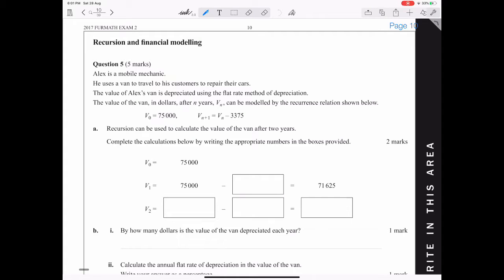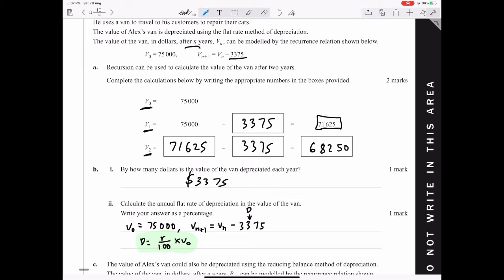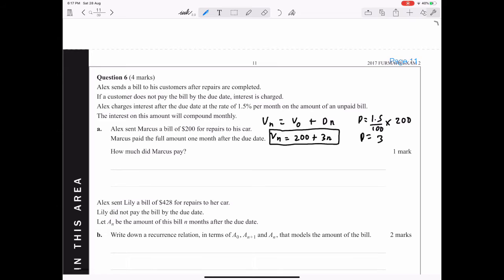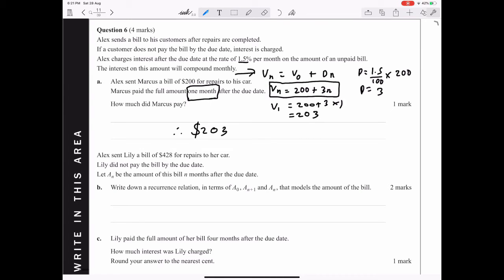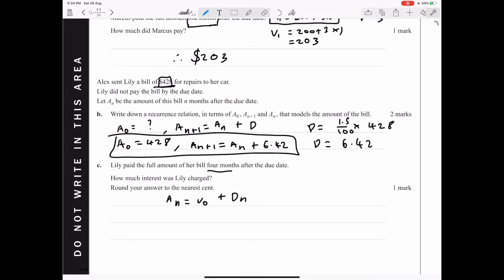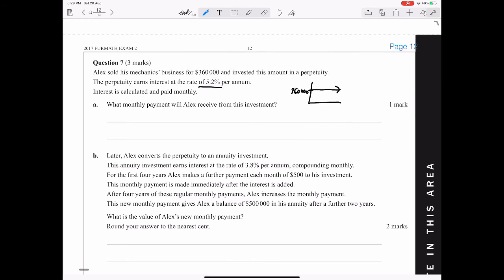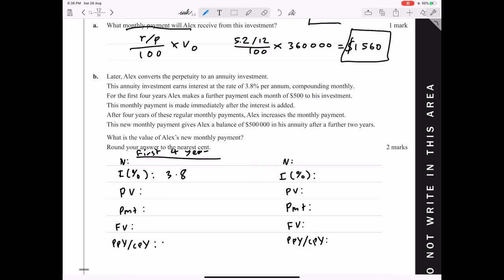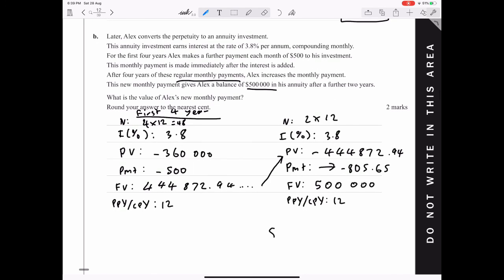Walkthrough of the 2017 VCE Unit 3&4 Further Maths Exam 2 - Finance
Walkthrough of the 2017 VCE Further Maths Exam 2 - Finance
If you need help with any questions or have a suggestion for any Further maths related videos you would like in the future leave a comment and I will get back ASAP.
If you have any further maths questions you need help with or need help with a certain topic in further maths, don’t hesitate to send me an email at and I will try do my best to try provide you with help.